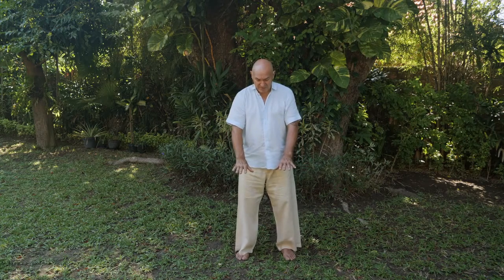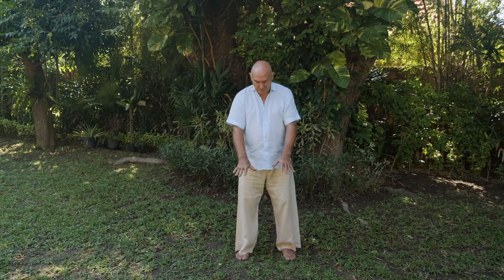How To Move Your Body With Energy And Without Using Your Muscles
WELCOME, I’m Peter Caughey, Founder of Forest Rock Qigong & The Forest Rock Taiji & Qigong School.

I’m a Doctor of Traditional Chinese Medicine (TCM), Master of Taiji Quan & Qigong, Acupuncturist, Chinese Medical Herbalist, Medical Qigong & Tunia practitioner & published Author.

“My mission is to help people experience that they are connected to and are part of something much larger than themselves.”

I am the last known remaining teacher of the Jen Gee Dao Tai Kit Kuen Monastery School Principles and Philosophy, originally from Southern China.

During my 30 years of both treating people in my TCM Acupuncture Clinic and practicing and teaching Taiji (Tai chi) and Qigong, I have learnt what true health in a human physical body really looks like and how to achieve it. I believe if you really want to be healthy then you need to see your life, the world and why you are here in a different way.

Prior to studying TCM, Qigong and Taiji, I spent 16 years in the New Zealand Army and seven of those in the NZSAS (New Zealand Special Forces).
I am also a husband, a father of three children and a grandfather. I love traveling the world with my wife and my young son - meeting new people and experiencing their cultures and countries.